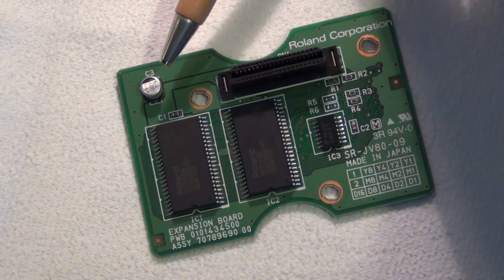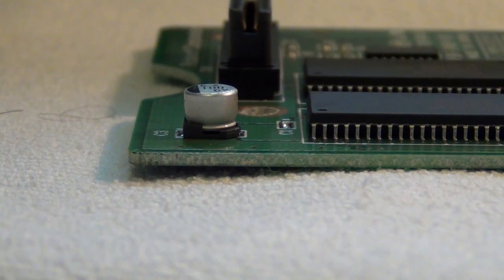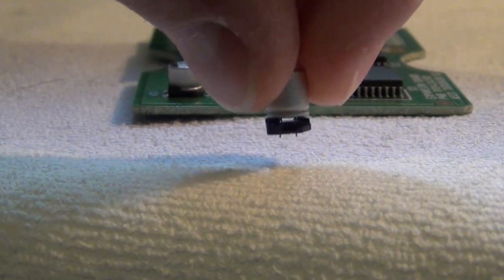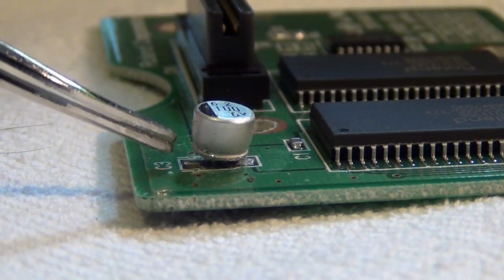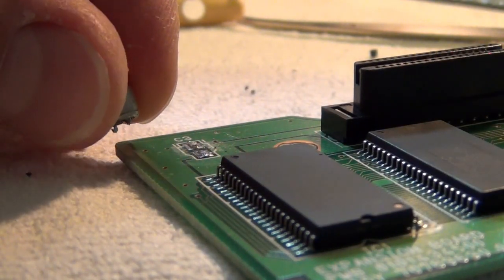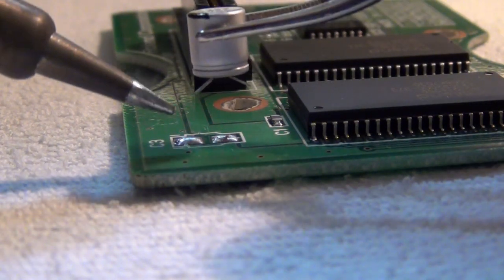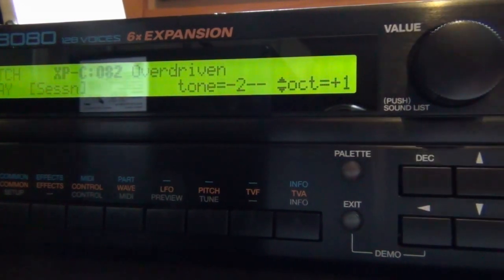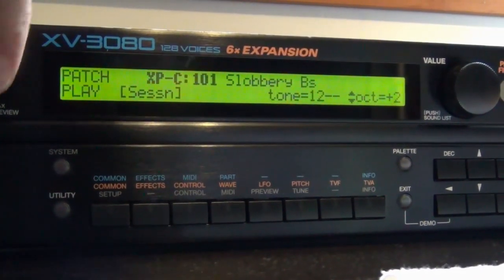Refurbishing Roland SR-JV80 expansion cards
The capacitors on Roland's SR-JV80 expansion cards do not age well. In this video, I show you how to replace them, here on a SR-JV80-09 "Session" card.